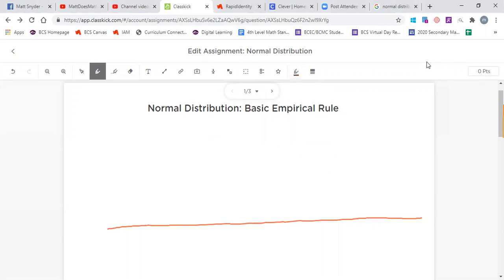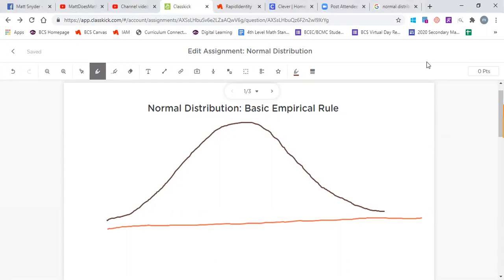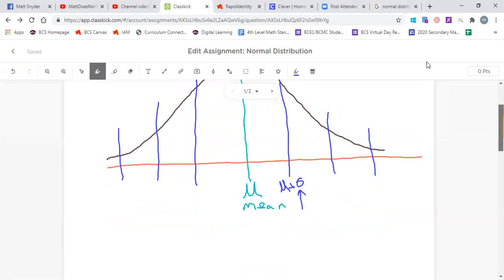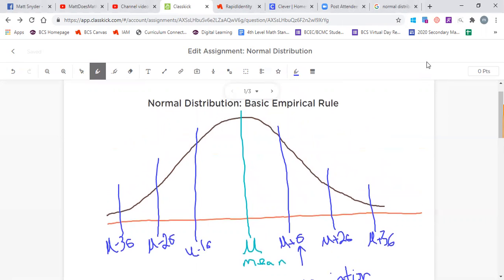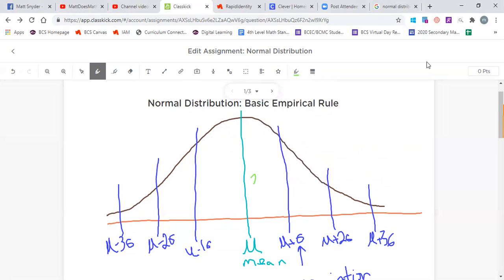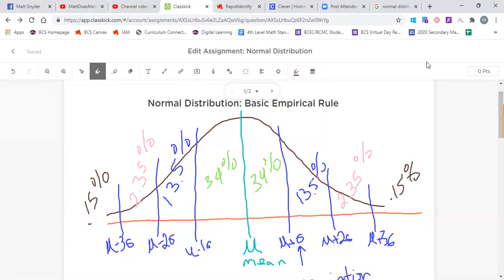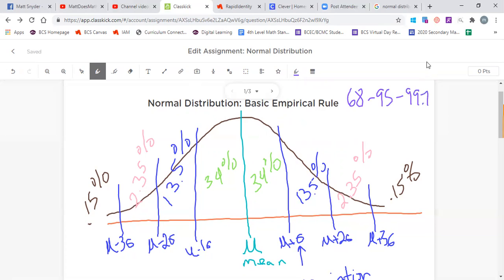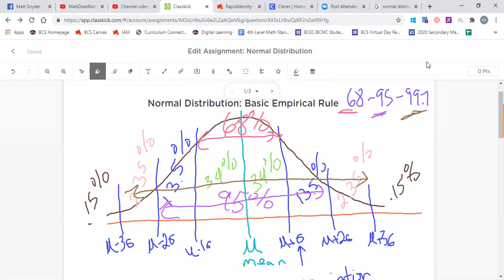Normal Distribution Empirical Rule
Explanation of the Normal Distribution /Curve and the Empirical Rule. Use of the Empirical Rule Percentages.